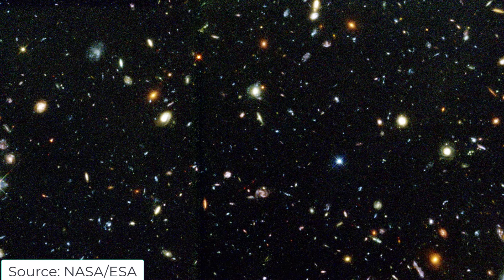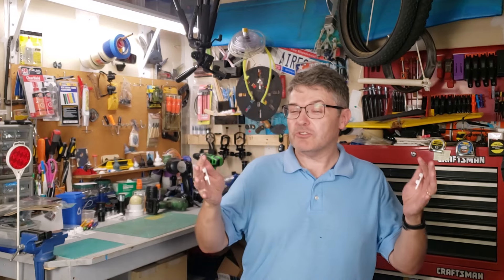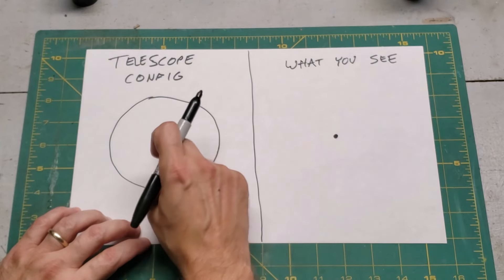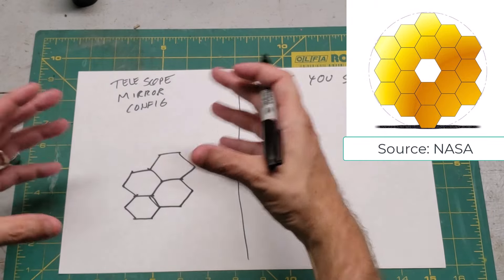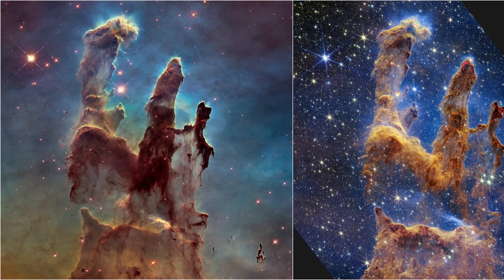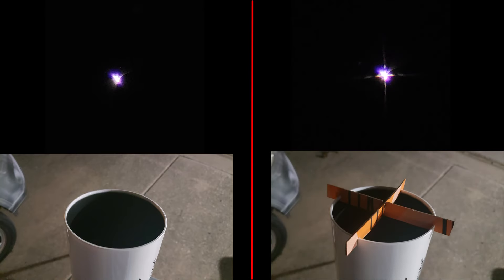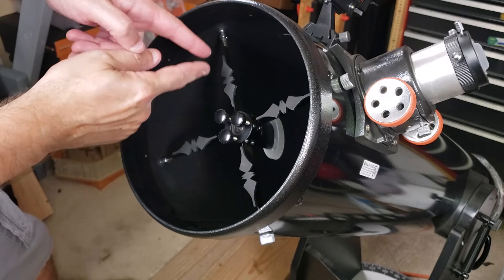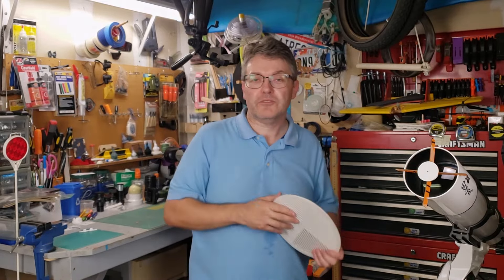Why Do Stars Have Spikes?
This video demonstrates where star spikes come from in the Hubble and Webb space telescopes.  I show how to add them if you like them, or remove them if you don't.

YOUTUBE NOTES:
2) All sound tracks and sound effects were used with permission from my video editing suite, Camtasia.
3) This video does not contain offensive material, children, or bad language.

Questions Answered:
1) What causes stars to have spikes?
2) What are diffraction spikes?
3) Can we eliminate diffraction spikes?